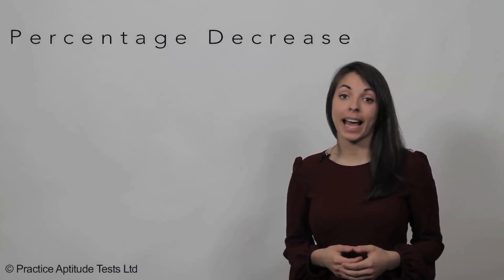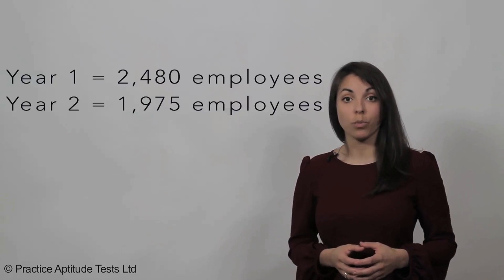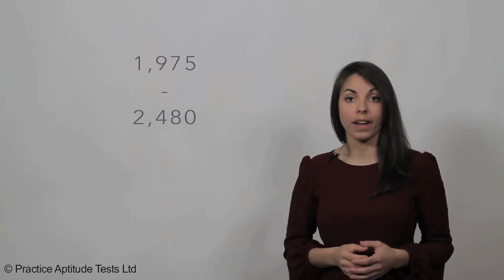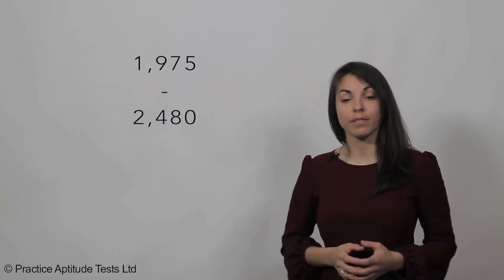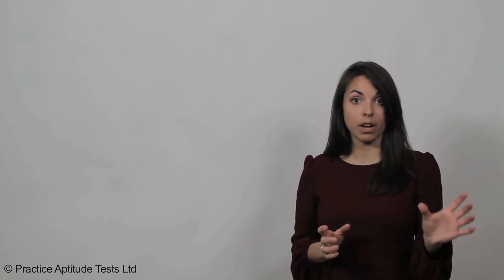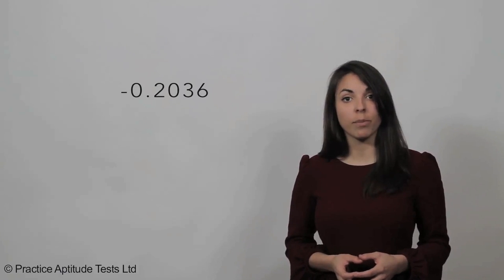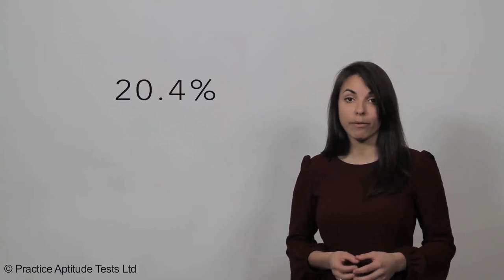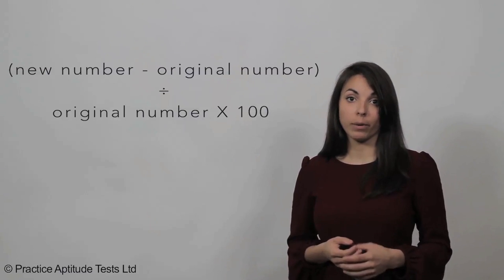How to calculate percentage decrease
How to calculate percentage decrease. For 1000s of real Numerical Reasoning tests, questions & answers to practice,